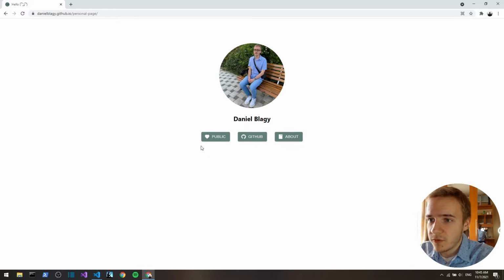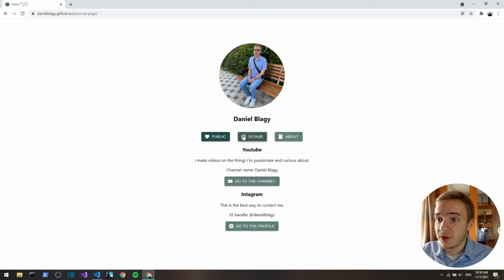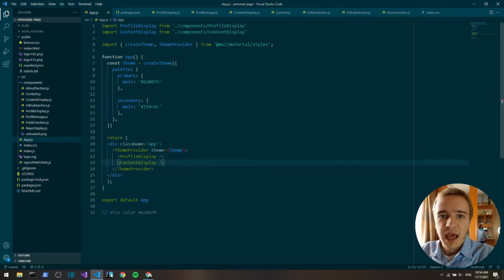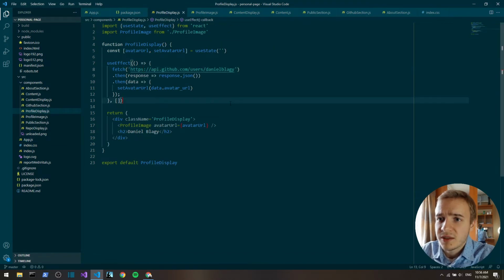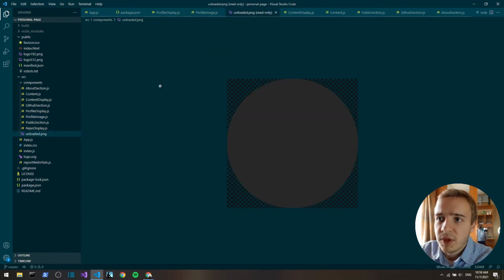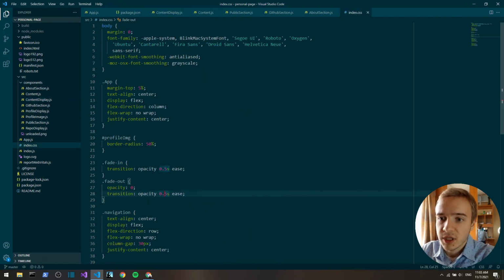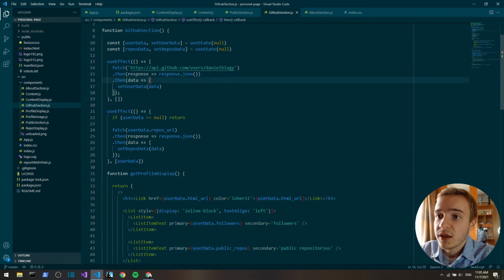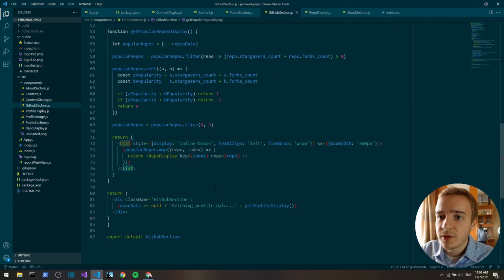My personal page made with React JS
A simple personal-page-type project. It's implemented with Reactjs and hosted on Github Pages.

Timestamps:
00:00 personal website
05:15 code